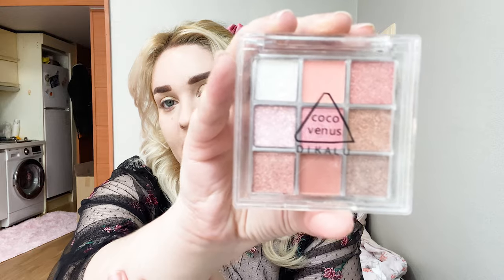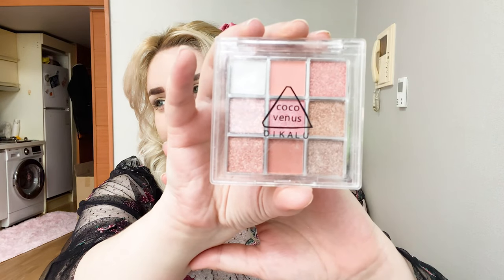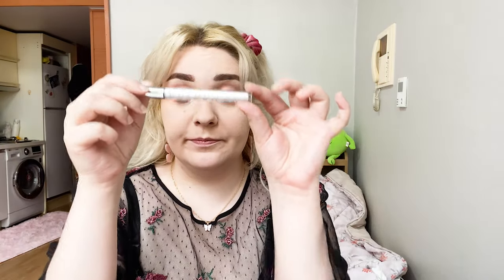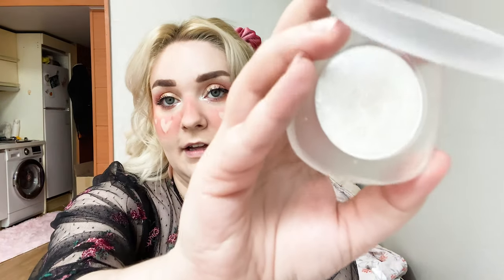HEART BLUSH GRWM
Hello everyone, I'm Ealyn and I am located in Korea! You might know me from Tiktok! I specialize in plus size fashion and living life as a foreigner in Korea! I will be uploading adventures, tutorials, hauls, makeup tutorials, and other things to share more about my life here! Here are my Social Medias!

The money will be put in to making better content for you guys!)